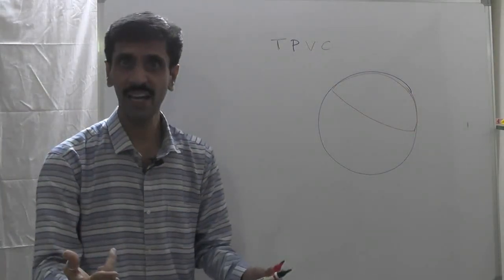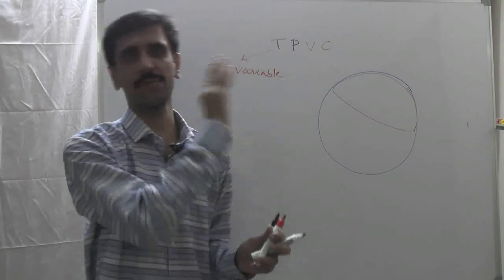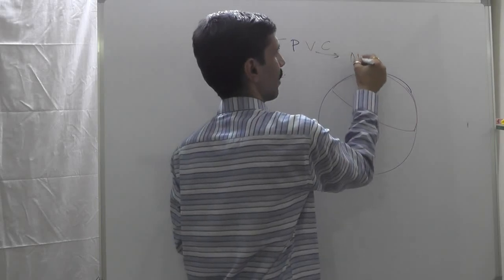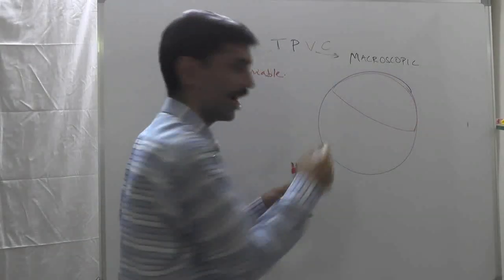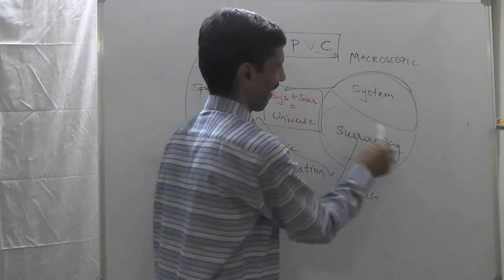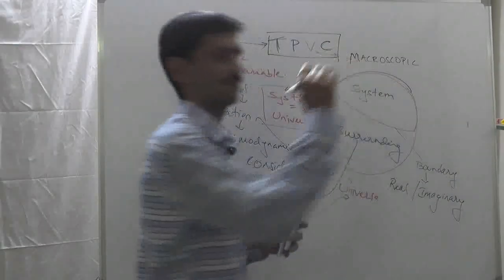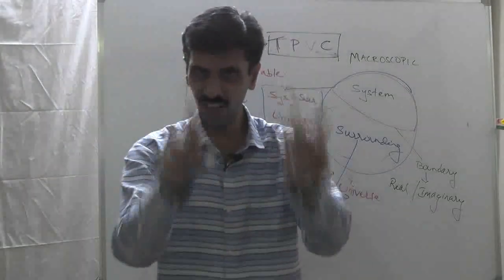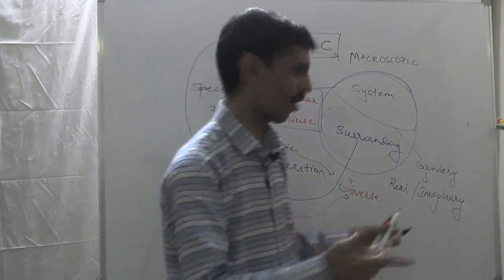Thermodynamics - Part 2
This video discusses the basic terms involved such as Universe, System , surrounding and boundary.

Question

Explain the basic terms involved in thermodynamics.